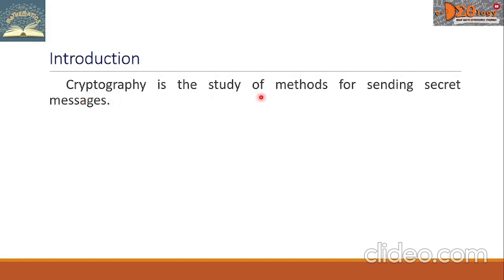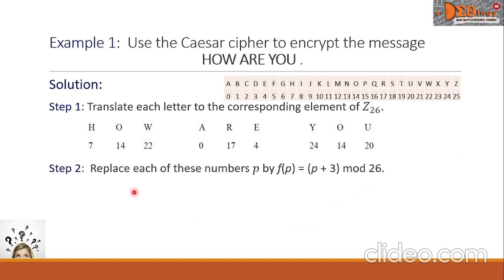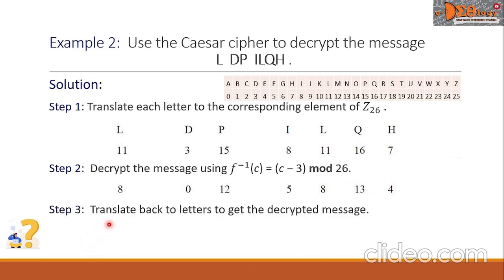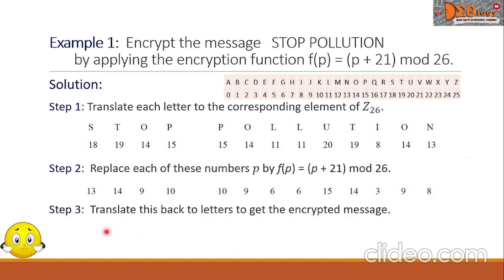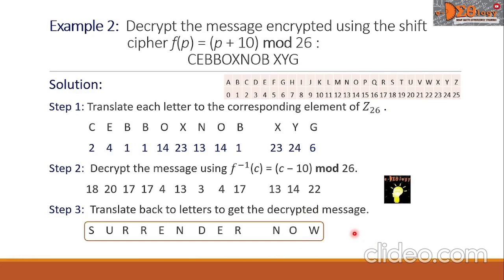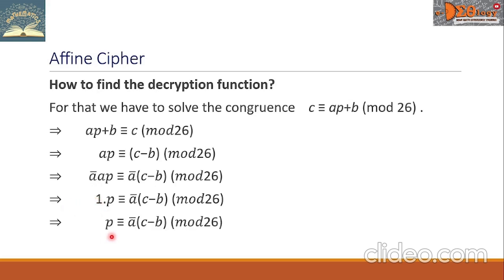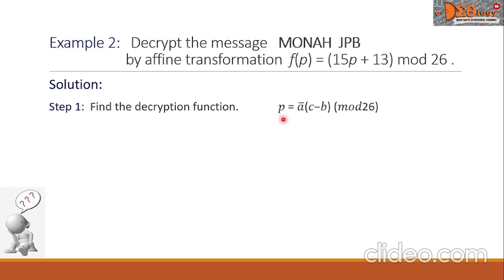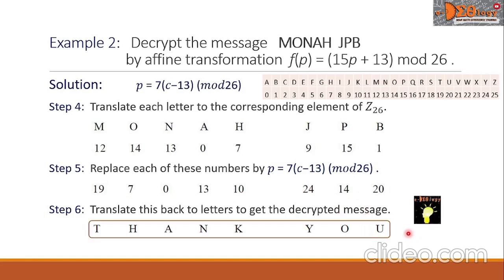Mathematics for Computing: Chapter 6.7 - Application of Modular Arithmetic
See playlists for Math videos:
-Basic Math
-Pure Math
-Applied Math
-Calculus I
-Calculus II
-Probability and Statistics for IT
-Discrete Structures
-Algebra
-Trigonometry
-Analytic Geometry
-Differential Calculus
-Integral Calculus
-Discrete Mathematics
-Number Theory
-Elementary Mathematics